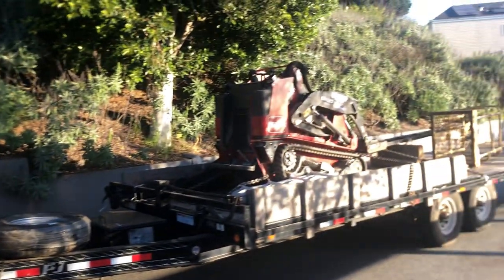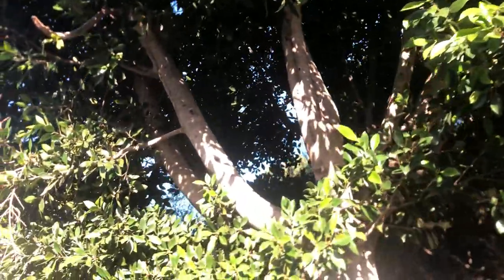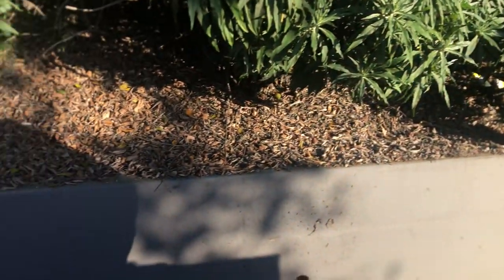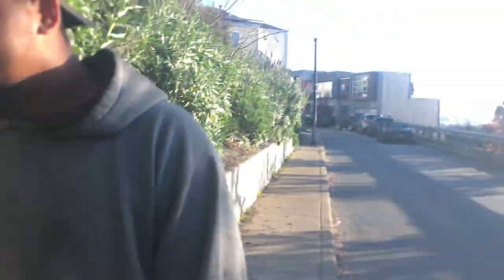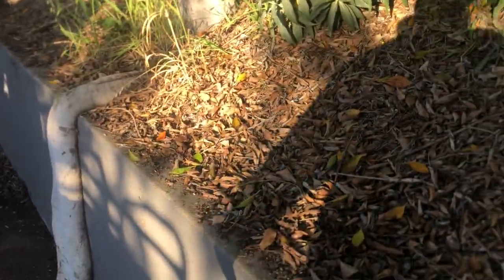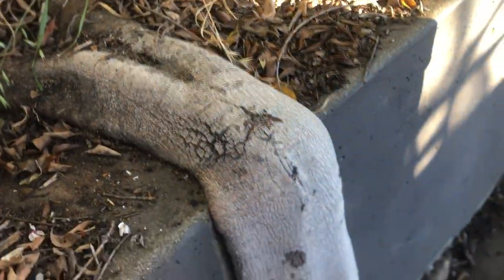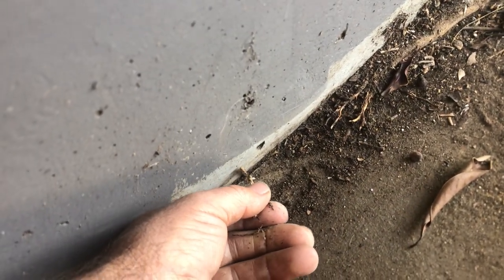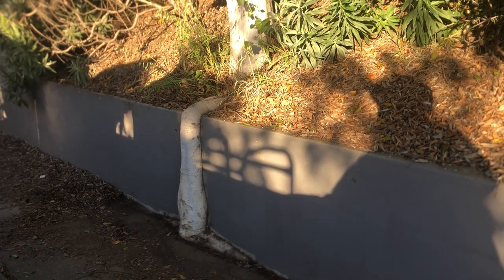The Little Root that Could- Ficus Indica, The Indian Laurel Fig